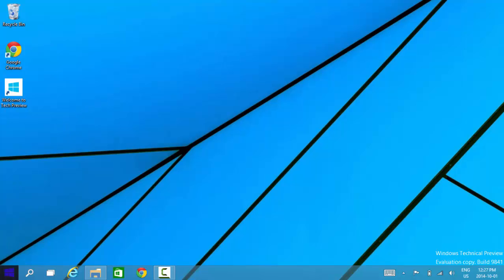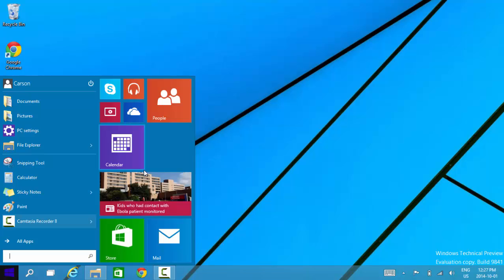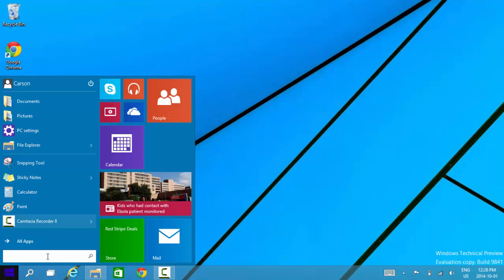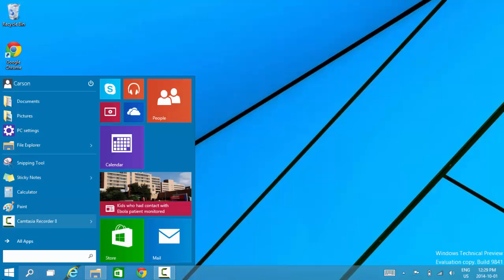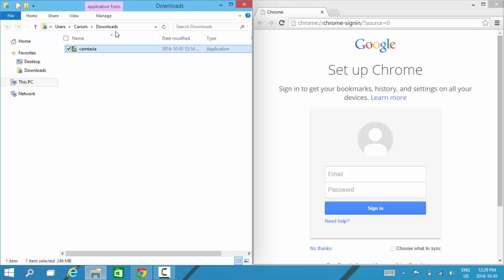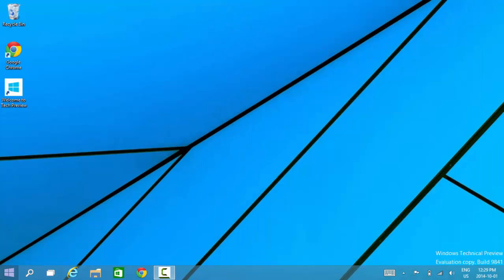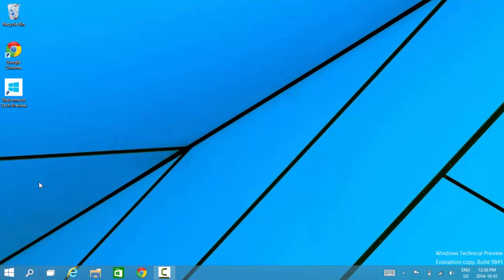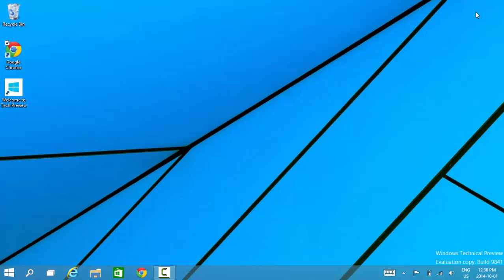Windows 10 - First Look + Impressions [Link to beta download]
Try Windows 10 for yourself today!